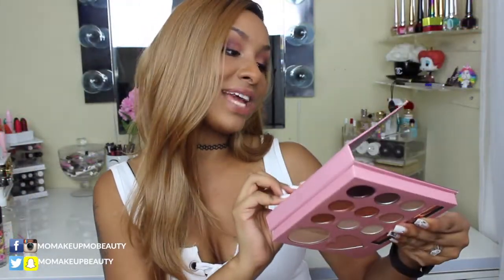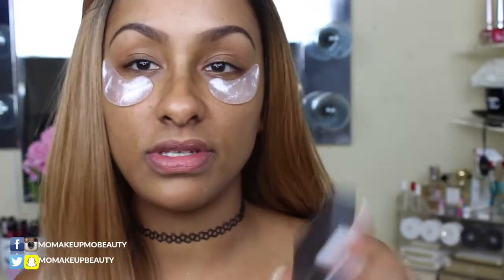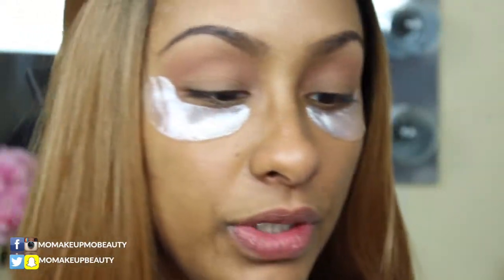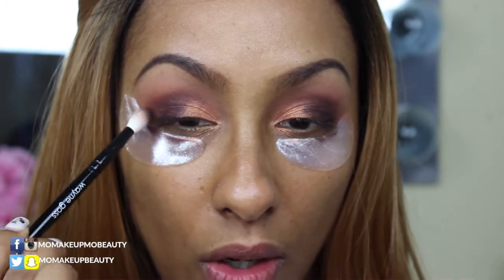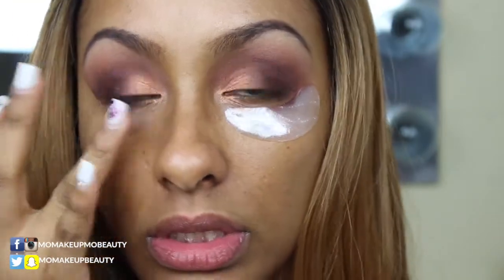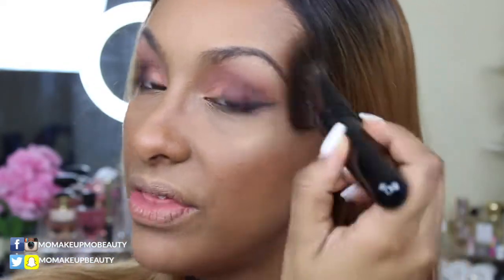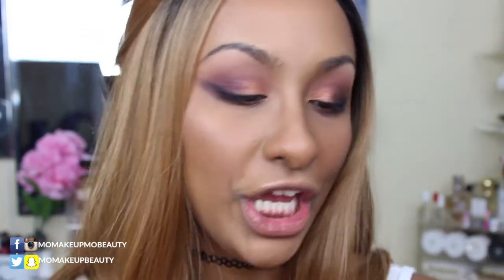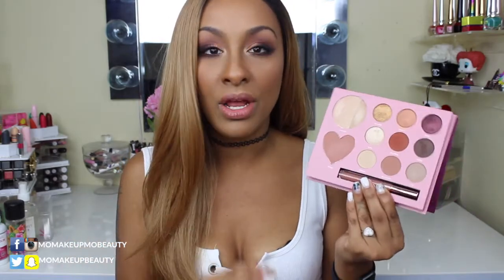Melisa Michelle X Ulta Beauty Palette | Review + Tutorial | Collab w/ LovingLifewithJudi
Hi Beauties 👋🏽💖

My favorite YouTuber Melisa Michelle collaborated with Ulta Beauty and created her very own palette. I so had to support and pick this beauty up!!!so excited to share it with you.

Head on over and enjoy her video and let her know Mo sent you

xoxo 💖

PRODUCTS_____________________________________________

- Skin - Eye Prep
Cane + Austin Prime & Protect Mattifying Primer

- Brows
Anastasia Brow Wiz - Soft Brown
Chella - Tantalizing Taupe Eyebrow Color

- Eyes
Melisa Michelle X Ulta Beauty Palette

- Concealer - Setting Powder -
By Terry Terrybly Densiliss Concealer - 5 Dessert Beige
Guerlain Multi-Perfecting Concealer ( 03 Medium Warm )
By Terry Hyluronic Hydra Powder

- Foundation
Givenchy Matissime Velvet ( 07 Mat Ginger )

- Blush - Highlighter - Bronzer
Melisa Michelle X Ulta Beauty Palette - Mahal
Melisa Michelle X Ulta Beauty Palette - Hollerrr
Tom Ford Bronzing Powder - Bronze Age

-Lips-
Ulta Beauty Matte Liquid Lipstick - Scandy

MUSIC__________________________________________________

CODES_________________________________________________

MASKBOX carefully selected Korean sheet masks

Ali Pearl Hair - Amazon
CODE- XKAEE2CG
Save 5% when you spend $90 and higher.

SOCIAL________________________________________________

💌  Mailing Address 💌
Mo Makeup Mo Beauty
6586 Hypoluxo Rd.